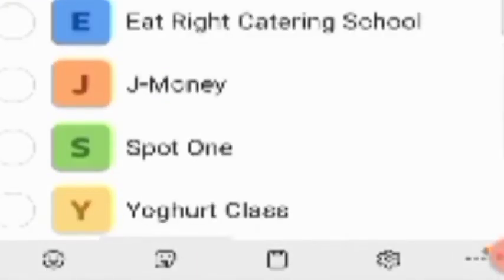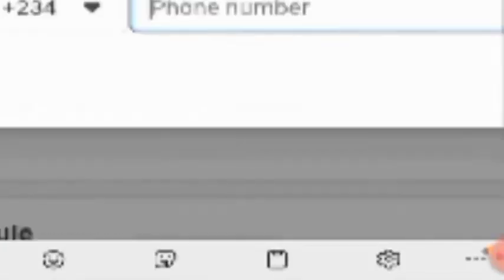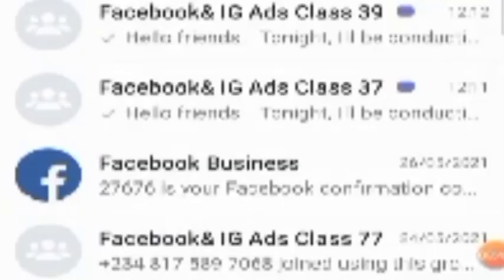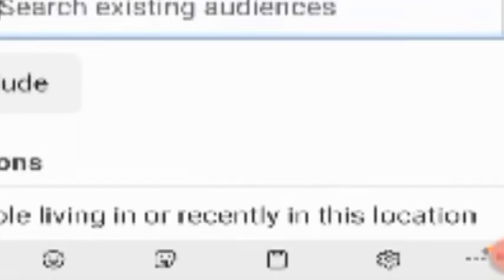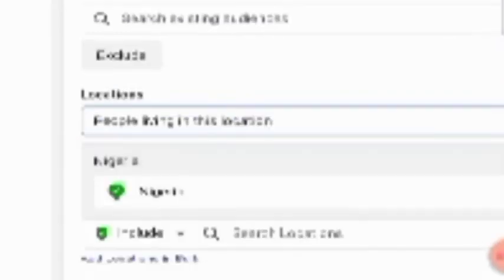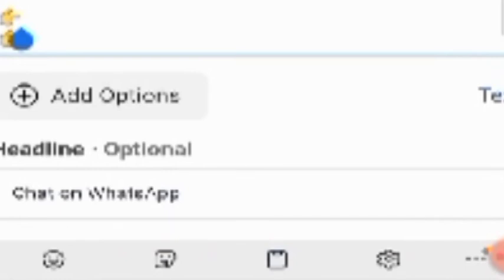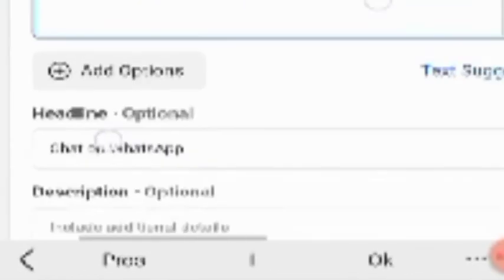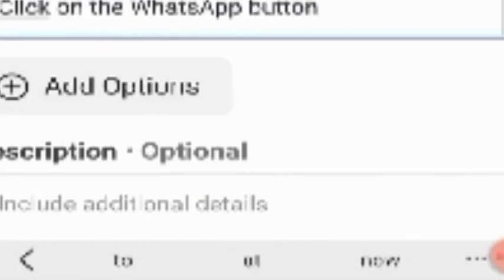Facebook Ads for WhatsApp Business